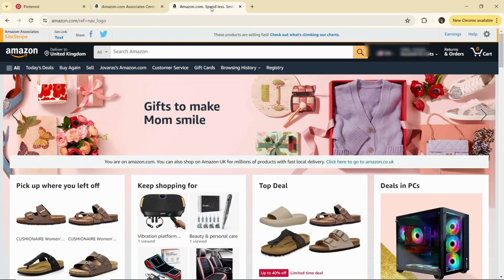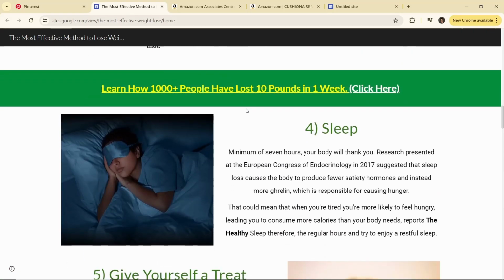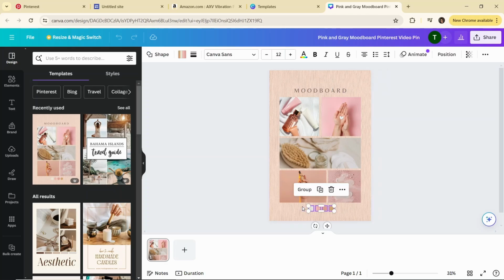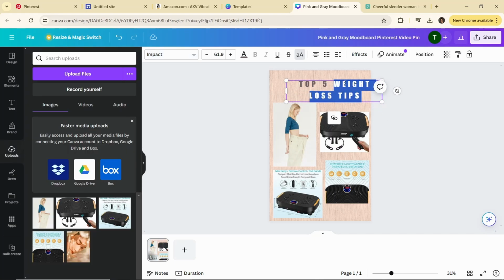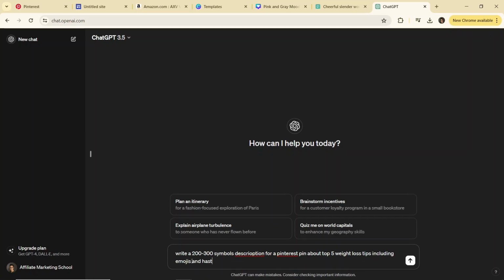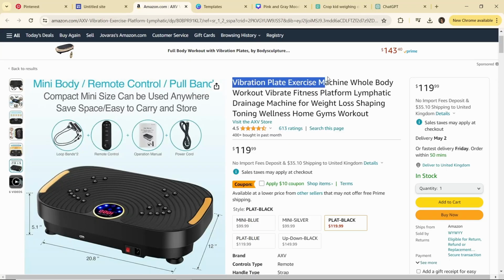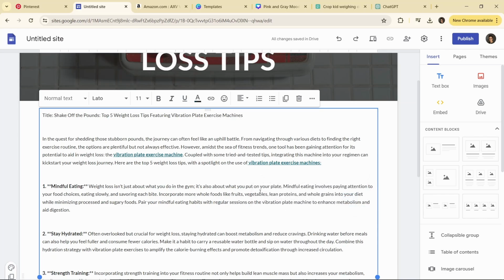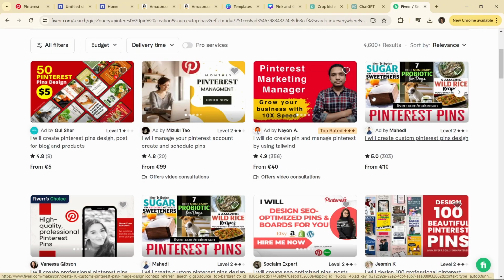Pinterest Affiliate Marketing For Beginners 2024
In this Pinterest Affiliate Marketing For Beginners 2024 video, you'll learn everything you need to know to start making money with affiliate marketing on Pinterest. I'm showing how to grow your Pinterest account using a method that not a lot of people know about. I also show how to use the search-based affiliate marketing strategy on Pinterest so that anyone can make money regardless of how many followers they have. Whether you're a complete beginner or advanced level affiliate marketer, you'll learn something new 100%.

Studio setup I'm using:
🎤 Shure MV7X Mic
💻 Focusrite Scarlett Solo USB Audio Interface
🎙️ Boom Arm for mic
💻 Lenovo Legion 5 laptop